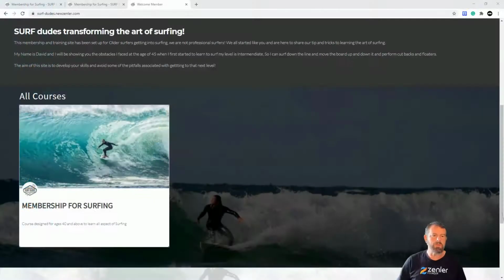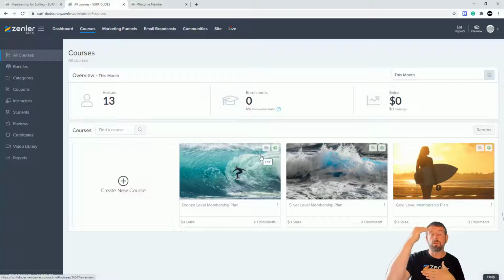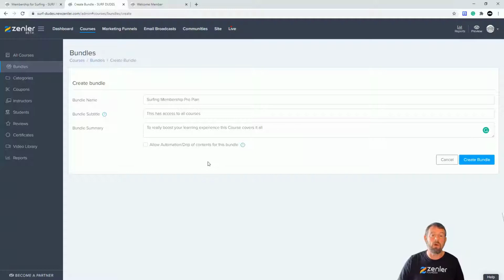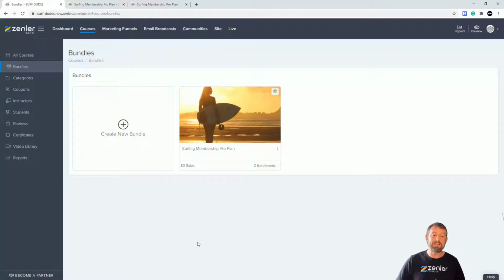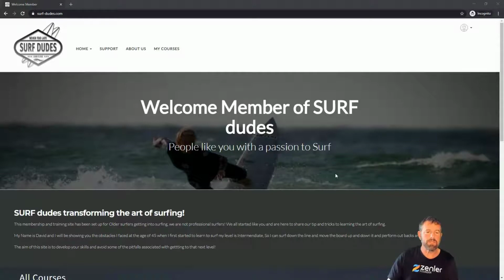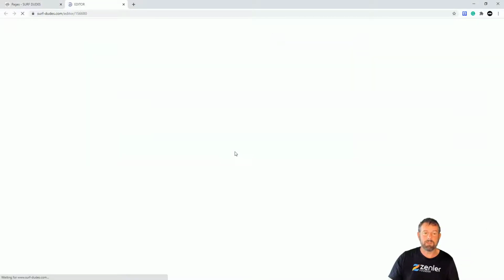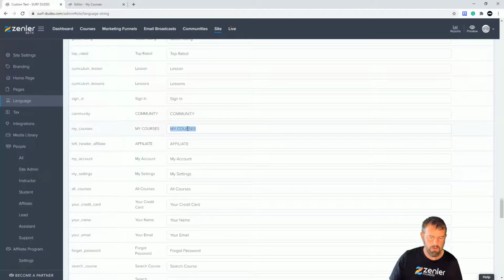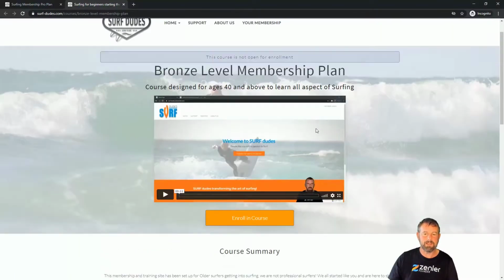askzenler - Bundles for Memberships 🚀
Zenler creating a membership site - Three different scenarios
In this workshop, I will show you how to create a Bundled Membership Site.
🚀Timestamp to skip intro: 00:01:15

With a bundled membership, you have the ability to add multiple courses to a bundle, later you could add or remove courses or update add or remove sections or lectures within each course.

You also can set up the bundles "courses access page" as well as each courses access page. Zenler recommended way of setting up memberships sites

To get the full benefit from these, askzenler - Zenler Membership workshops it is suggested that you watch them in the order below

🚀Free Handy Canva Membership Guide🚀
View our handy Membership Guide Sheet